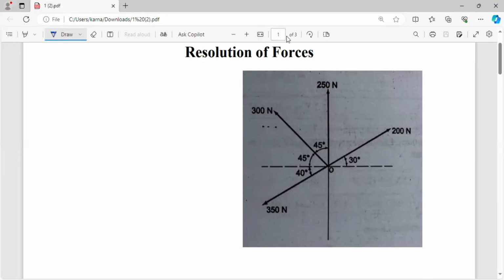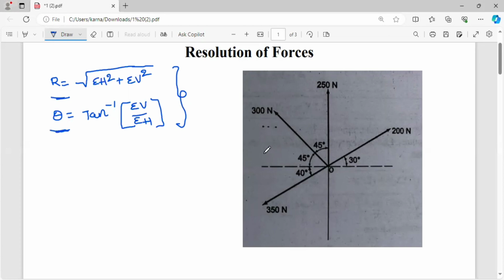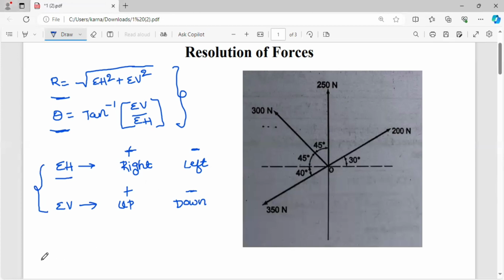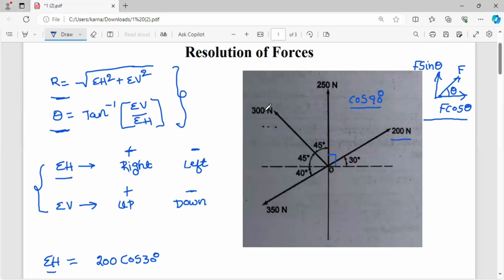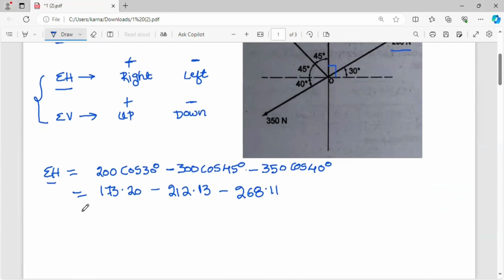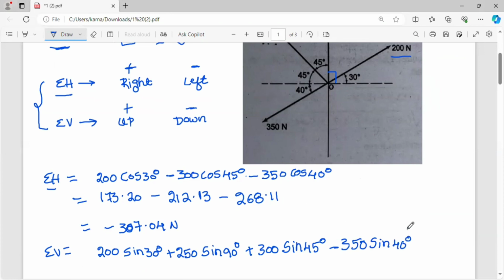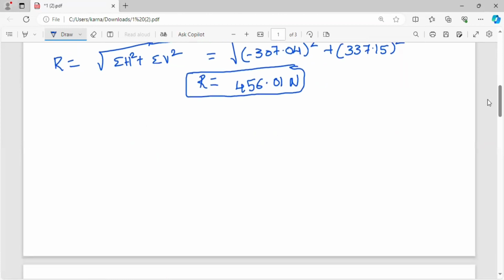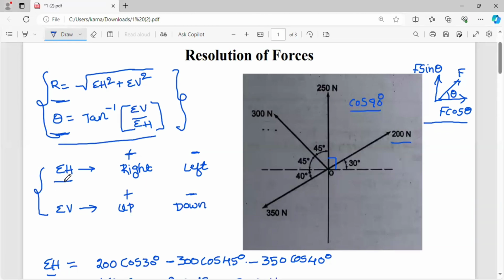Resolution of forces -1 # Engineering Mechanics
Engineering Mechanics
Magnitude of Resultant
Direction of Resultant Force
Basics in Mechanics
Engineering Mechanics
Physics
IIT Foundation
EAMCET
ECET
DIPLOMA
Polytechnic
B.Tech
JNTU
for online classes  # Brunda Engineering Academy # 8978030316